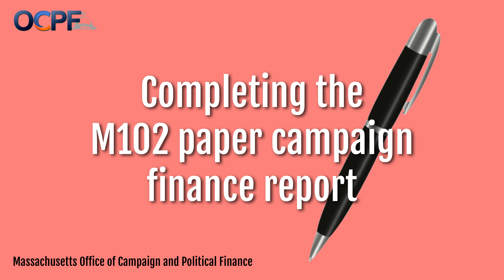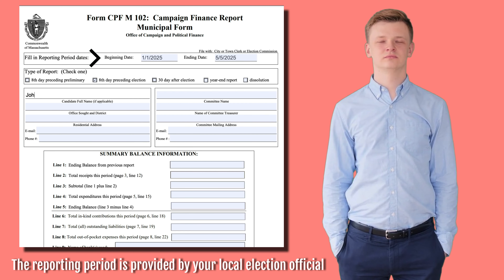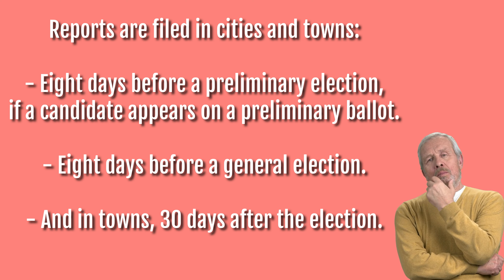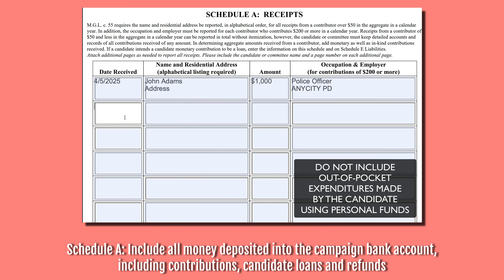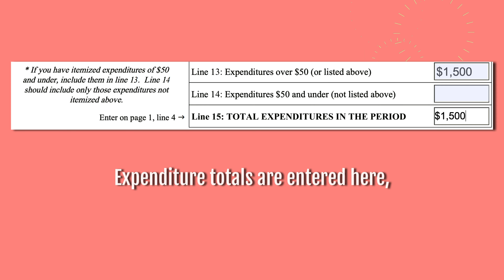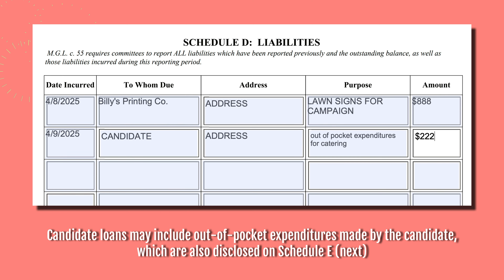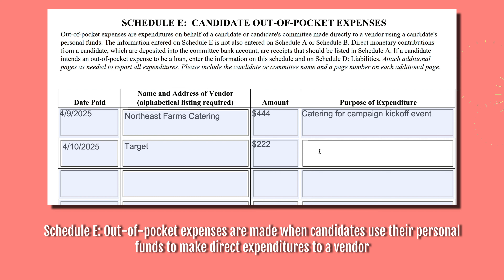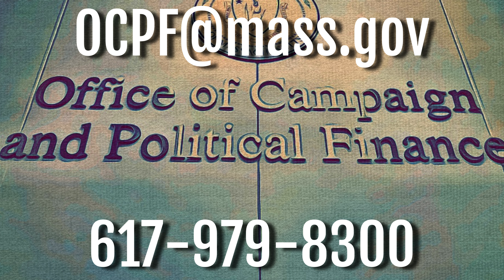Local Filers: How to complete the M102 campaign finance form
The M102 campaign finance form is the standard form filed by municipal candidates.